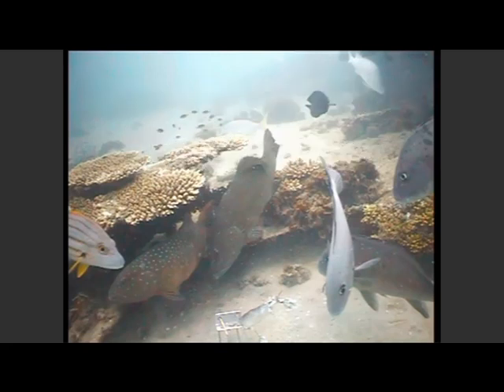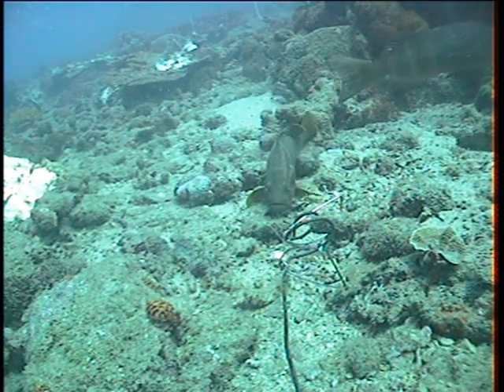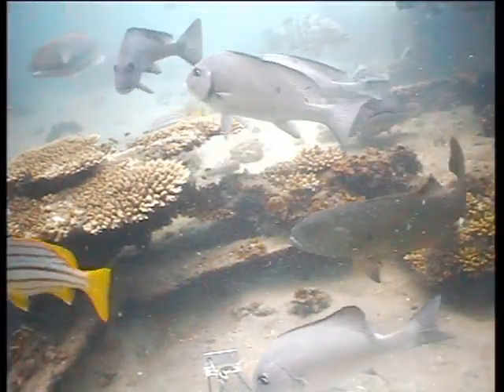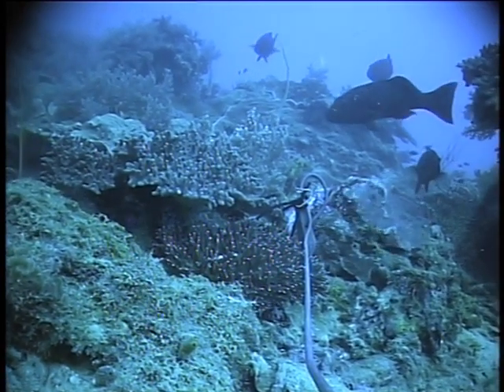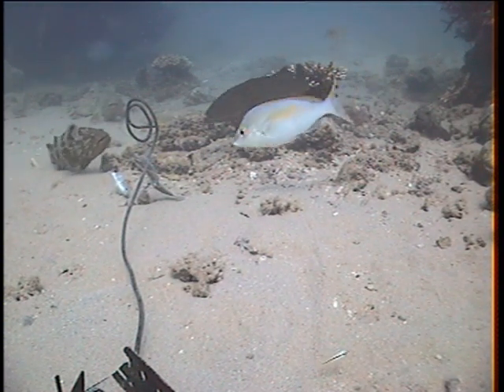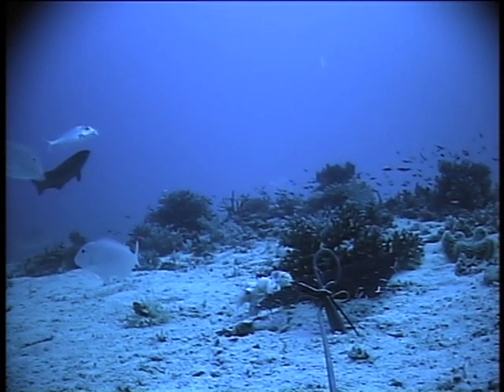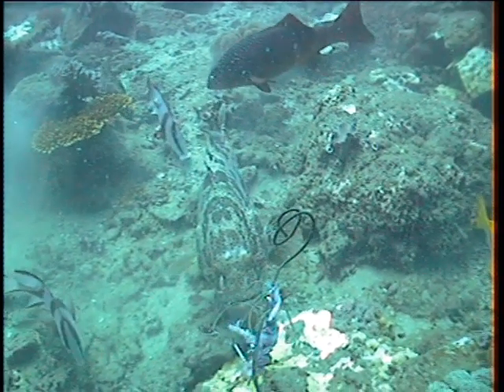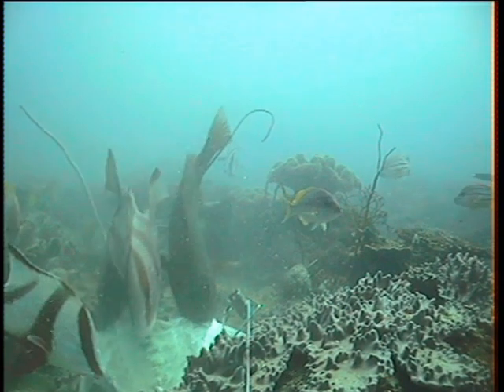coral trout underwater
The coral trout is one of Australia's premium food fish. It is also a very popular fishing target. This video shows 3 types of coral trout underwater, it also shows their feeding patterns.